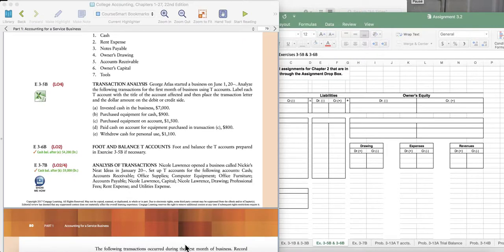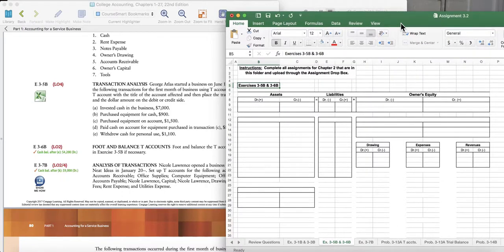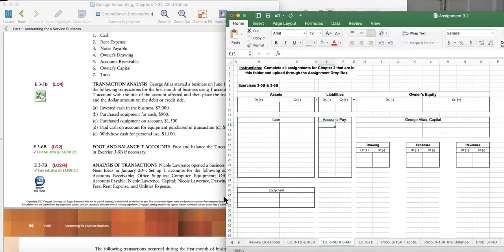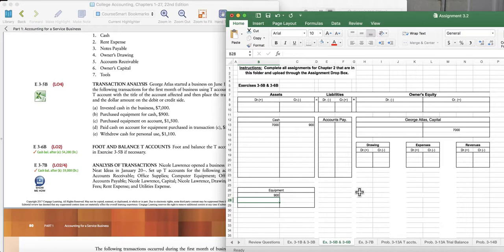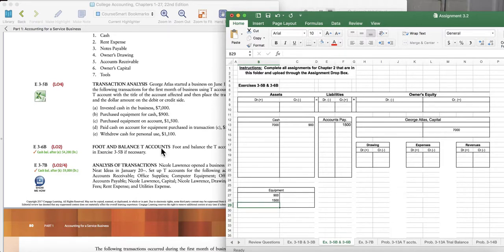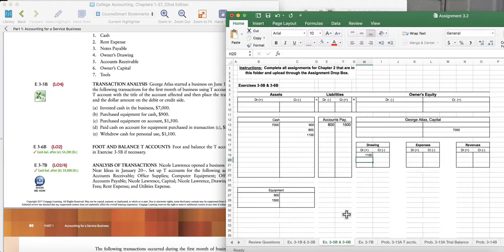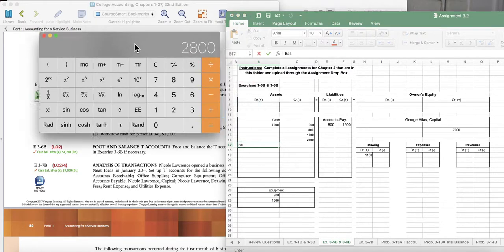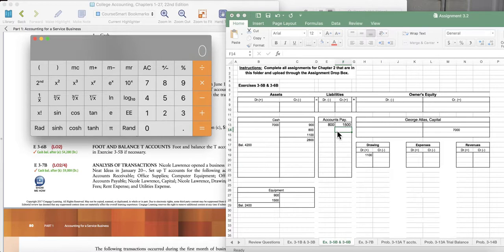Week 3 Assignment 3 5B and 3 6B